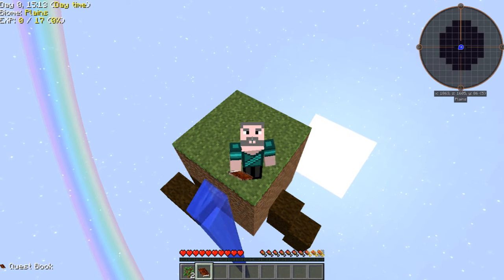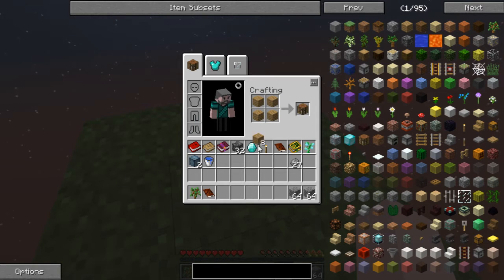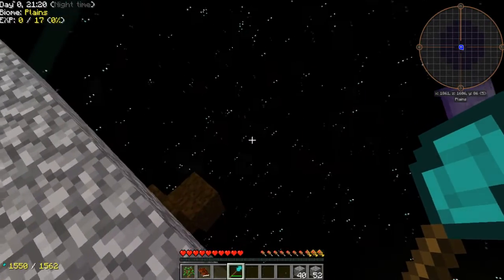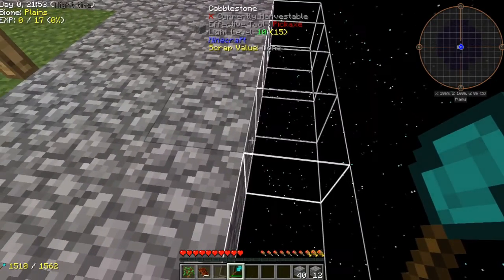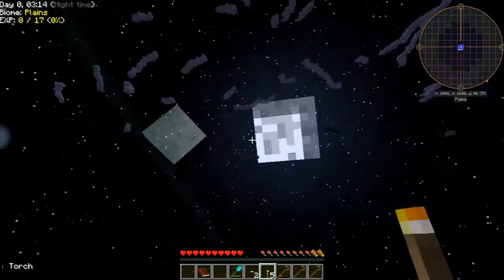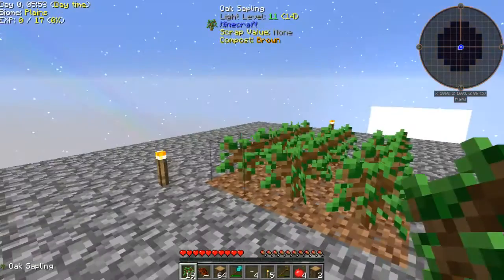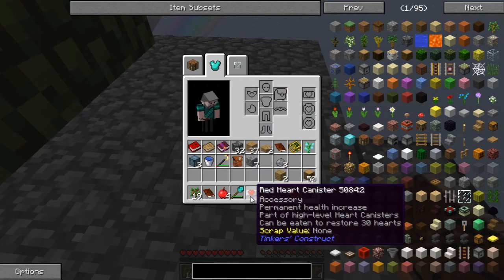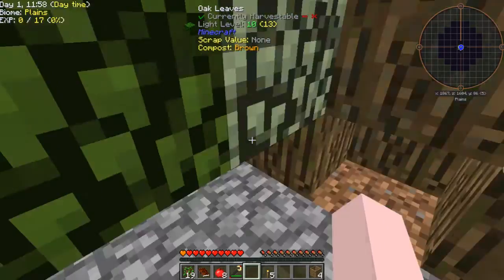e01 Twerking, Veinminer, Better Builders Wand - Project Ozone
Hopefully I will be able to give you better in depth advice to improve your gameplay, than most of the let’s play videos I have seen so far.

- Garden of Glass - World Type
- Installed Fastcraft to go from 3fps to 60fps
- Right-Click click dirt/grass to get stones
- Diamond to make Better Builders Wand
- Manaflash 5 blocks up forces large tree
- Twerking (Spamming shift) has a bone meal effect on trees and plants
- Crook leaves for silk worms
- Tidel/Gave key above the Tab key for Veinminer